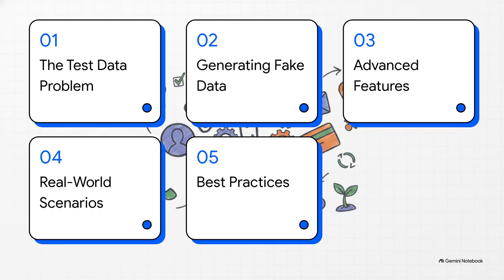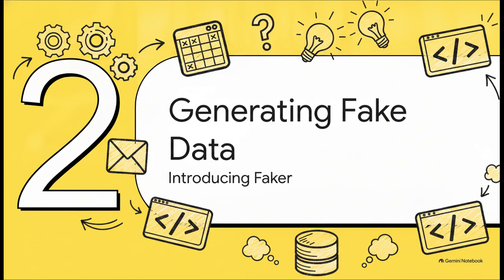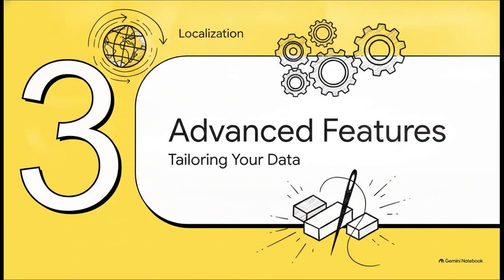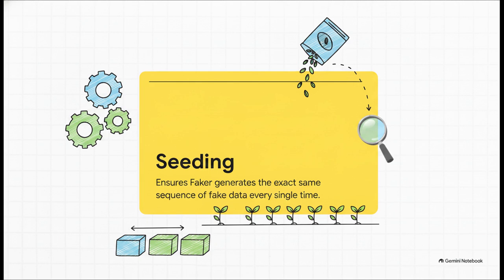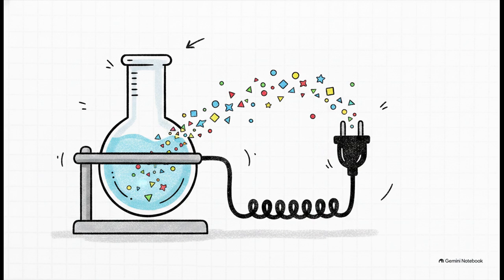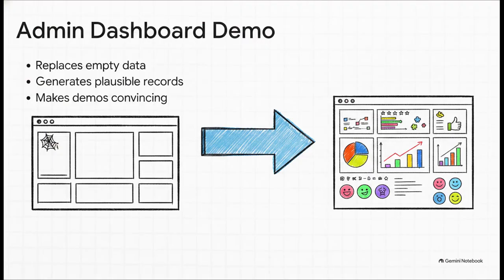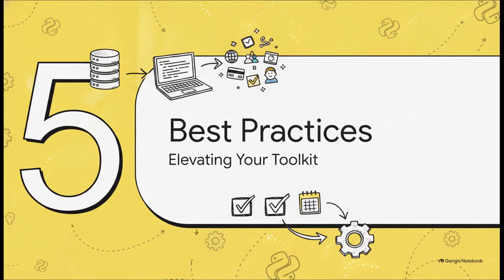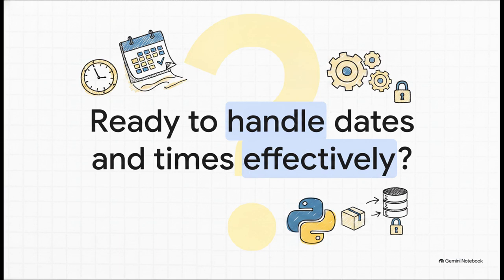L87 | Faker: Generating Realistic Fake Data | Python Packages Series | Uplatz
In this video by Uplatz, we continue our Python Packages Series with Faker, a popular Python library for generating realistic-looking fake data for testing, development and demonstration purposes.

Faker can create names, addresses, emails, phone numbers, dates, company details and many other types of synthetic data without using real personal information.

Key topics covered include:

• What is Faker?
• Installing Faker
• Creating a Faker instance
• Generating fake names
• Addresses
• Email addresses
• Phone numbers
• Usernames
• Passwords
• Company names
• Job titles
• Dates and times
• Birth dates
• URLs
• IP addresses
• UUIDs
• Text and paragraphs
• Random numbers
• Boolean values
• Credit card test data
• Geographic data
• Latitude and longitude
• Country and city data
• Locale support
• Generating country-specific data
• Multiple locales
• Seeding Faker
• Reproducible fake data
• Unique values
• faker.unique
• Custom providers
• Creating reusable data generators
• Generating dictionaries
• Generating lists of records
• Faker with Pandas
• Creating synthetic DataFrames
• Database seeding
• API testing
• Automated testing
• Prototype datasets
• Machine learning test data
• Data privacy use cases
• Faker with pytest
• Common Faker use cases

One of Faker's biggest strengths is the wide variety of realistic data types it can generate with very little Python code.

Locale support allows developers to create region-specific names, addresses and other data, while seeding makes generated datasets reproducible across repeated runs.

Faker is commonly used for database seeding, software testing, API development, demos, training datasets and prototypes where real user information should not be used.

This video is useful for Python Developers, QA Engineers, Data Engineers, Data Scientists, Backend Developers and anyone interested in generating synthetic test data with Python.